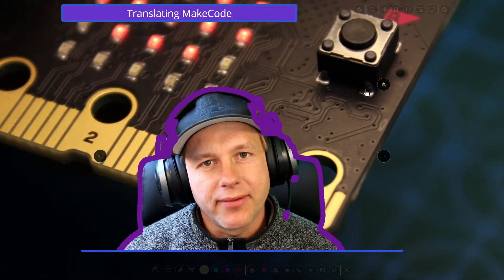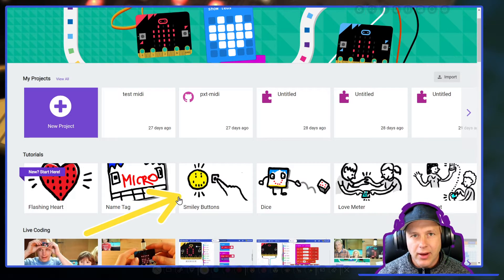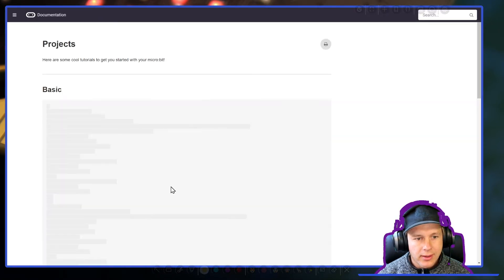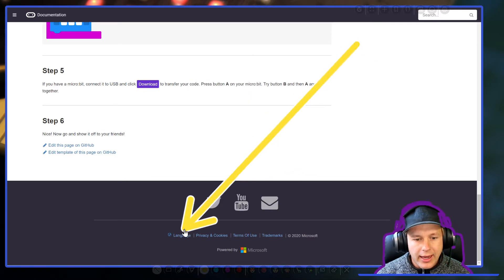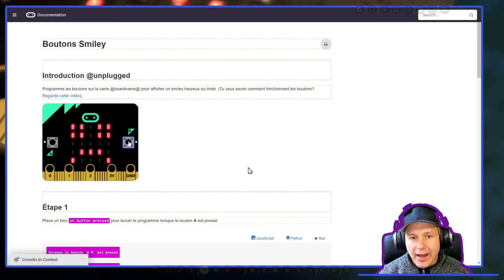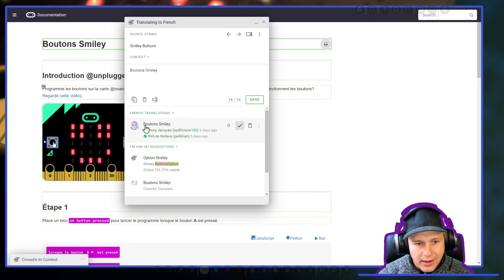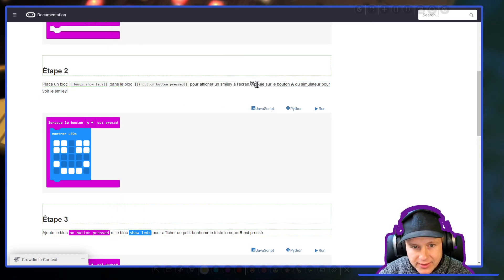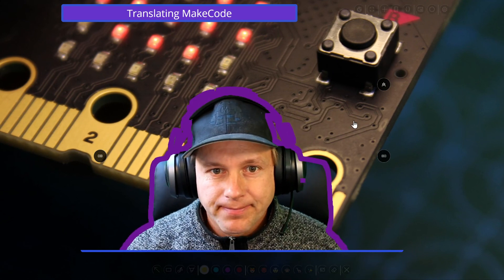Translating MakeCode Documentation